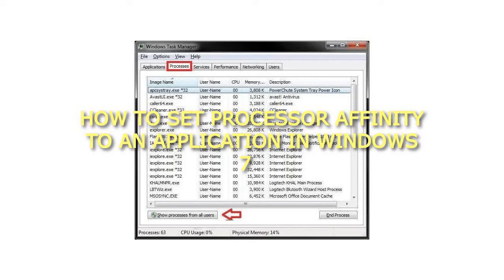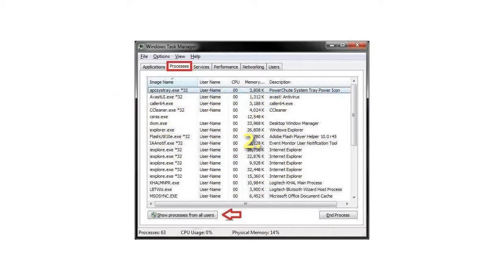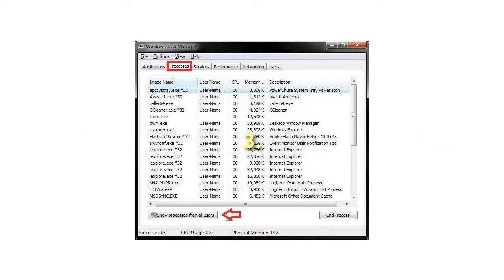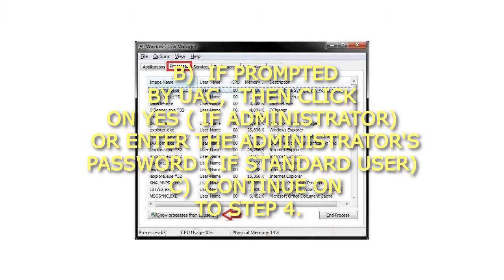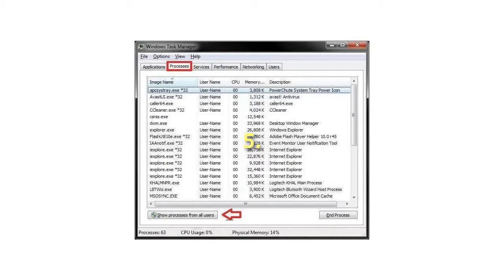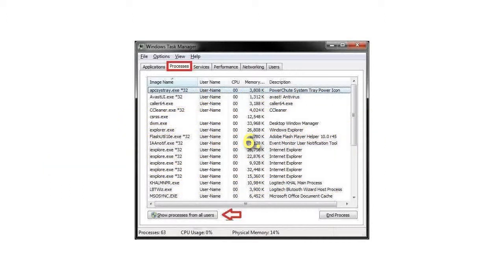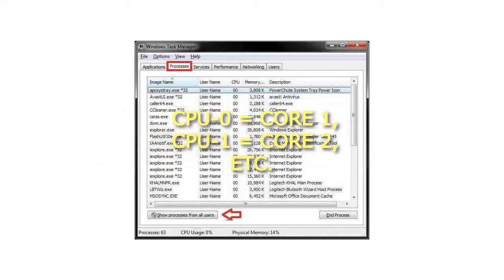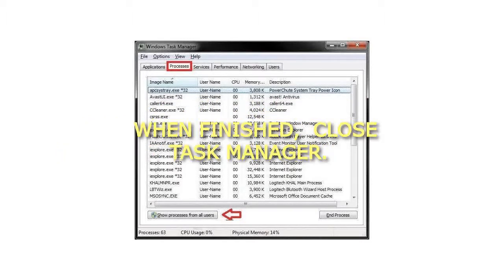How to Set Processor Affinity to an Application in Windows 7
How to Set Processor Affinity to an Application in Windows 7 How to Set Processor Affinity to an Application in Windows 7
To Set CPU Affinity of Process in Task Manager
1. Open the application that you want to change the processor affinity of, and do step 2 or 3 below.
2. If the Application Does Not "Run as administrator"
A) Right click on a empty space on the taskbar, click on Task Manager, and go to step 4 below.
NOTE: You can also press CTRL+SHIFT+ESC to open Task Manager.
3. If the Application Does "Run as administrator" (Elevated)
A) Click on the Processes tab in Task Manager, then click on the Show processes from all users button.
B) If prompted by UAC, then click on Yes (if administrator) or enter the administrator's password (if standard user).
C) Continue on to step 4.
4. In Task Manager, click on the Applications tab, right click on the application from step 1, and click on Go to Process.
5. In the Processes tab, right click on the application's process, then click on Set Affinity.
NOTE: If Set Affinity is grayed out, then it means that the process cannot have the processor affinity set for.
6. Check (allow) or Uncheck (not allow) one or more CPU cores that you want to be allowed or not allowed to run the application on, then click on OK.
NOTE: Only the number of cores in your processor(s) will be available to set affinity to. CPU-0 = Core 1, CPU-1 = Core 2, etc...
7. Repeat for any other applications that you wish to change the processor affinity of.
8. When finished, close Task Manager.